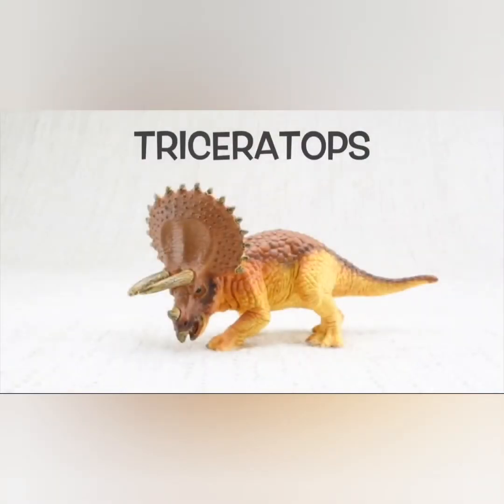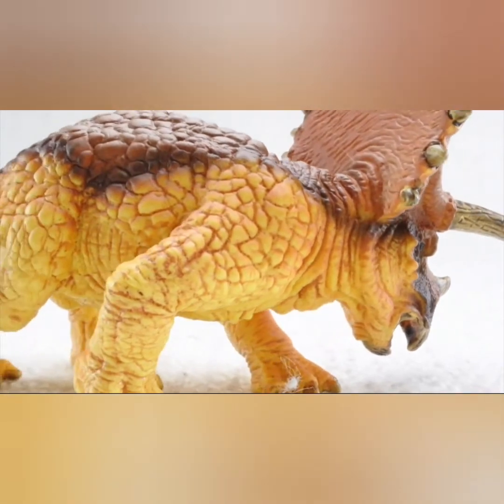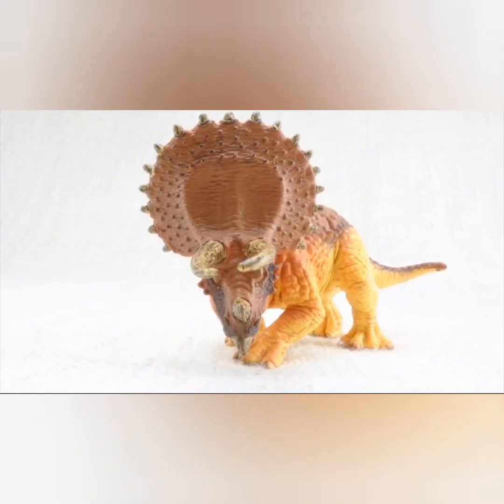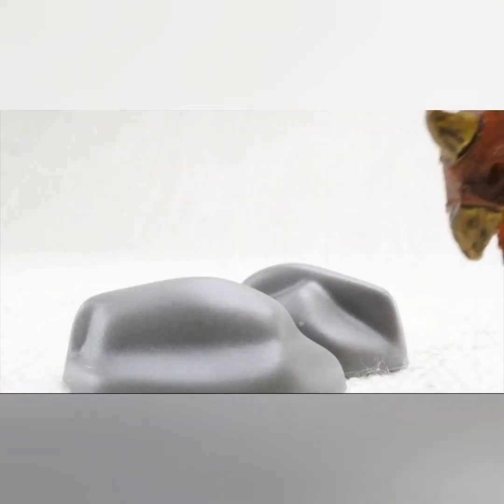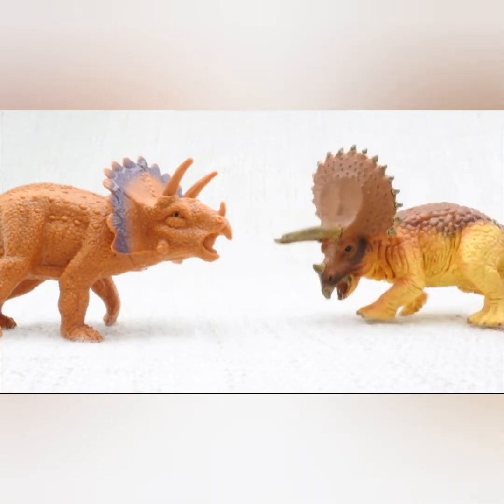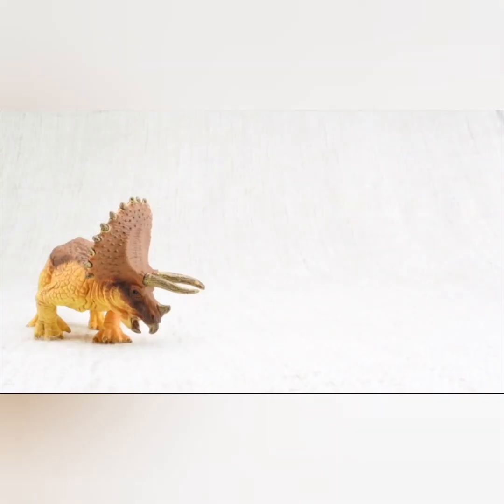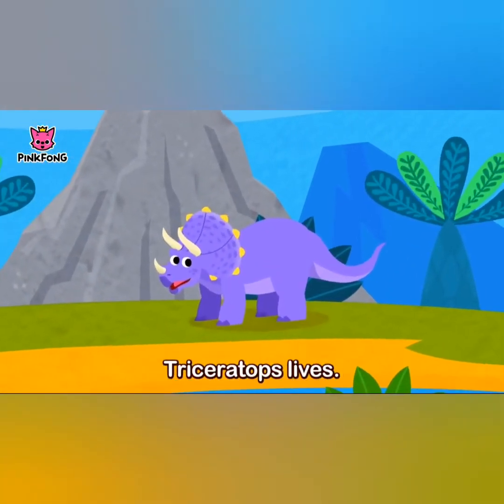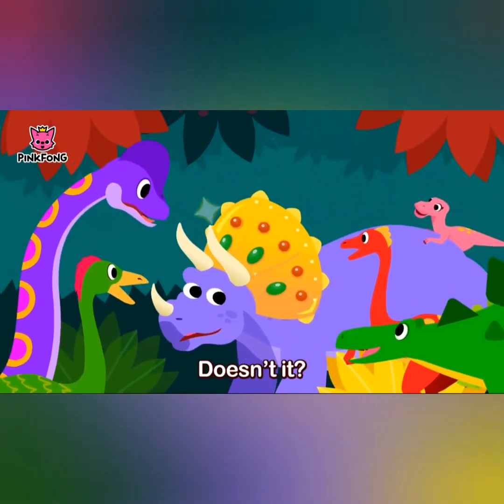Triceratops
Theme: Dinosaurs